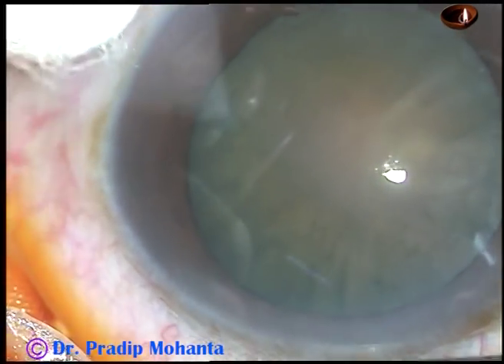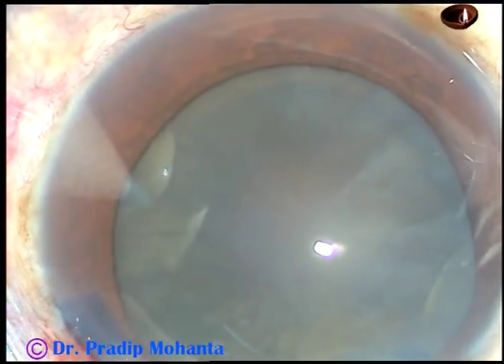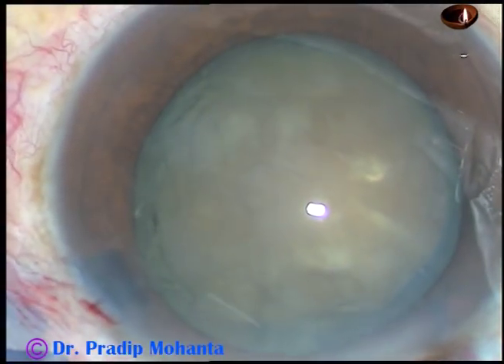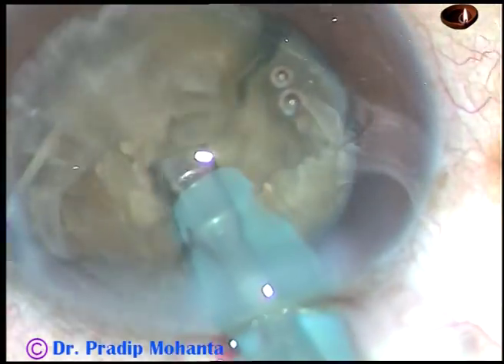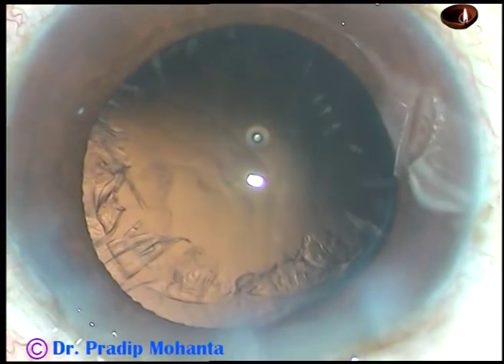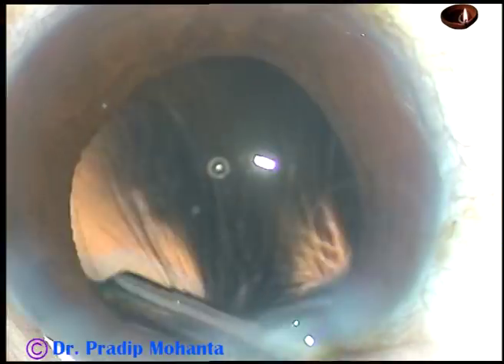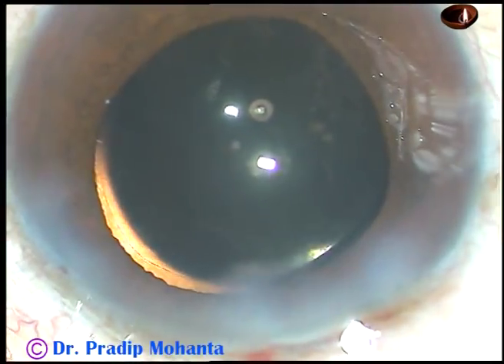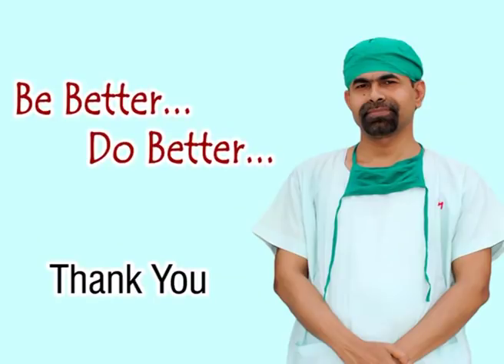Real-time surgery (Phaco) of a hard cataract, 11th December , 2018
This surgery hasn't been edited at all. Watch and be inspired.